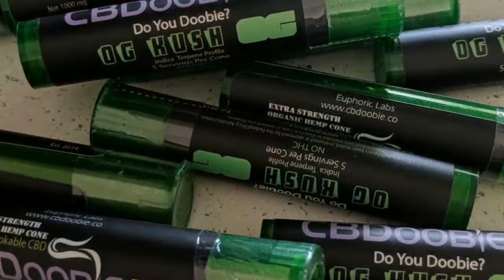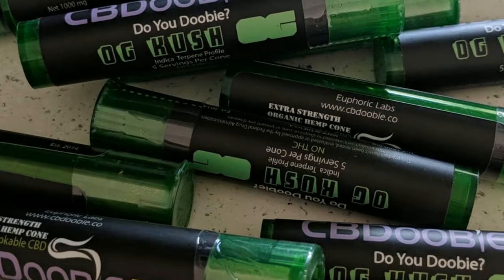Can CBD pre-rolls have ZERO THC?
We have seen companies such as CBD Doobie claim that their pre-rolls are ZERO THC. CBD pre-rolls have THC in them. The plant itself is Full Spectrum. If you see someone is selling you a pre-roll or Hemp flowers claiming it doesn't have THC run away.

Chances are that what you are buying is regular herb plants mixed with CBD isolate. Please, please be aware. Your health is your wealth.